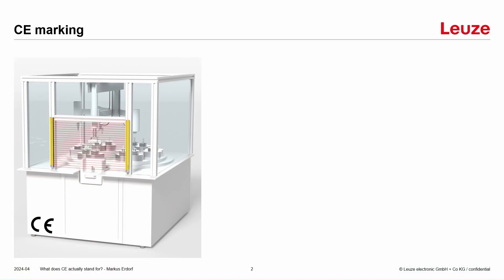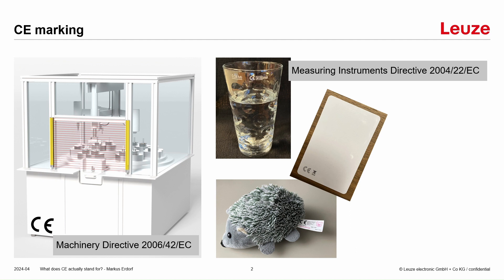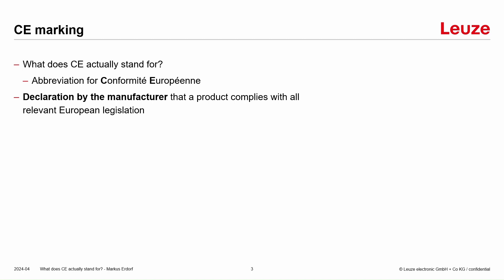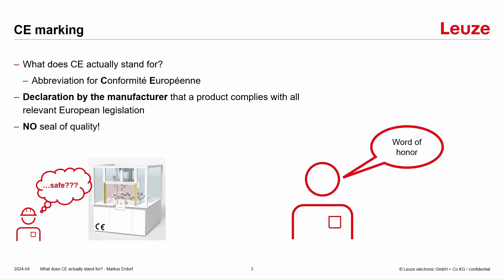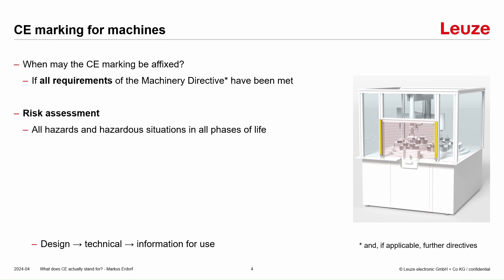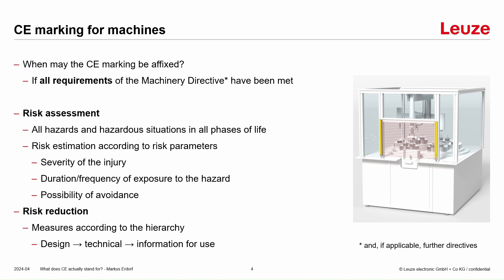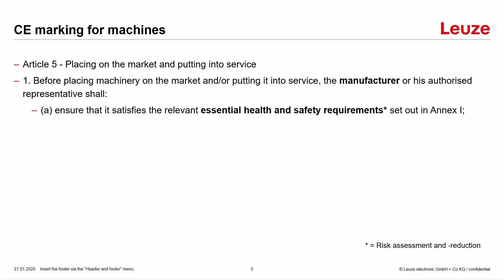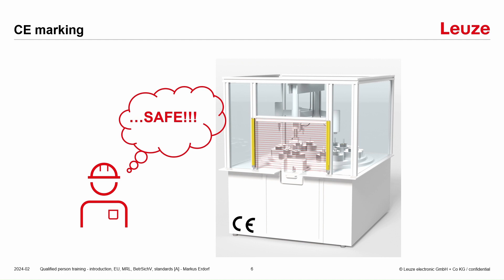The CE marking: what it means and why it is important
The CE marking is an important part of the EU directives for products sold in the European Union. It indicates that a product meets certain safety and environmental standards and is approved for sale in the EU. In this video you will learn what the CE marking means and why it is so important.